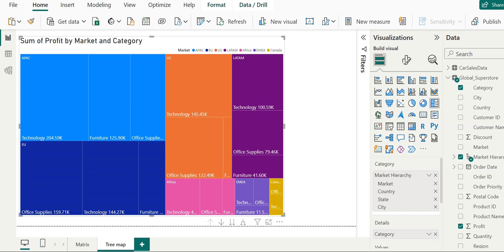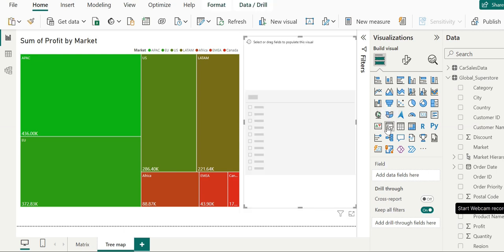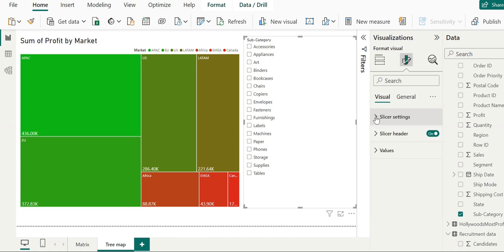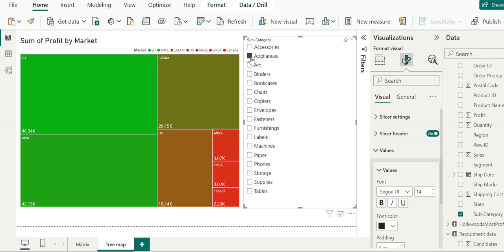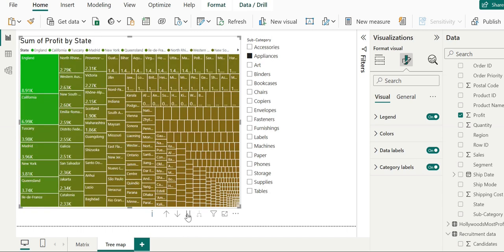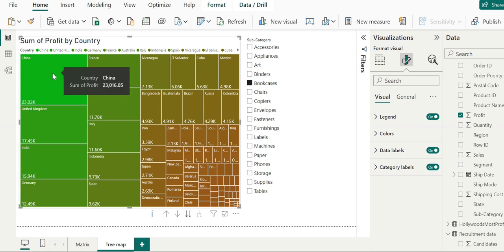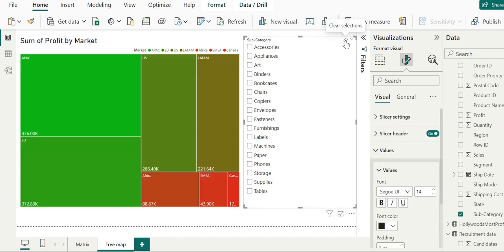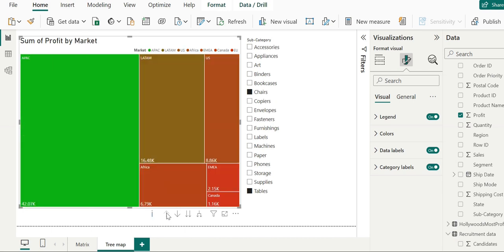#72 - Creating Slicers and Filtering Data | Power BI for Beginners | PowerBI Training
Creating Slicers and Filtering Data |